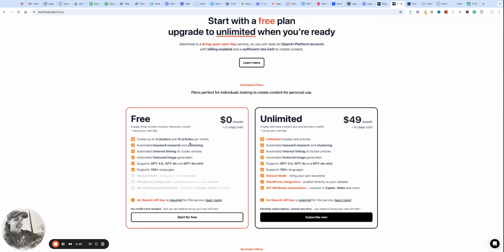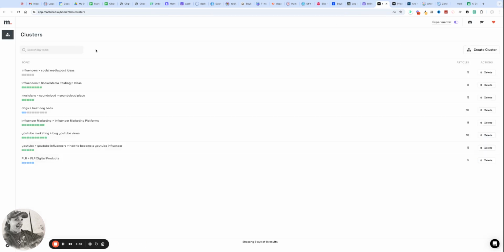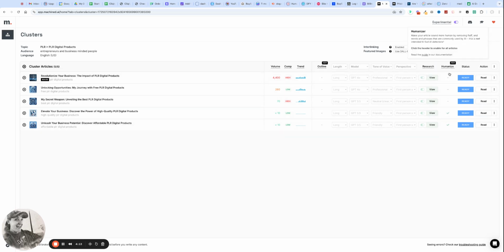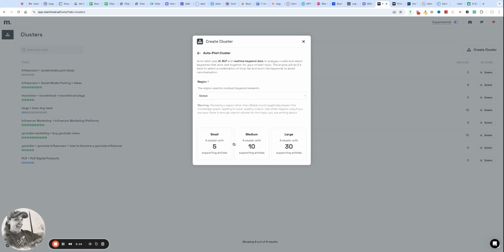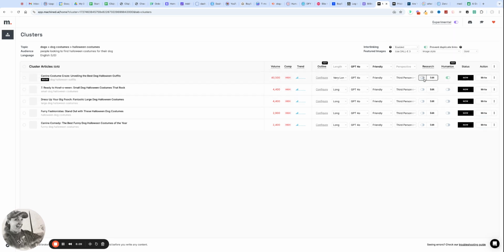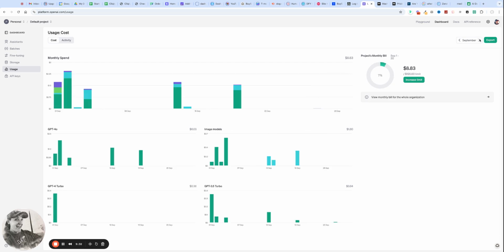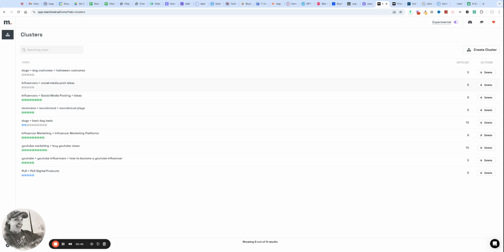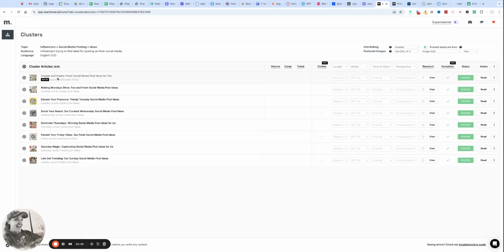Automating Blog Content - Machined.AI Review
This video goes over how to automate your blog content using Machined AI. OpenAI and Machined can streamline the process and pump out content fast. NEVER publish AI content directly. Make sure that you go through and personalize it and add your experience and knowledge to it.